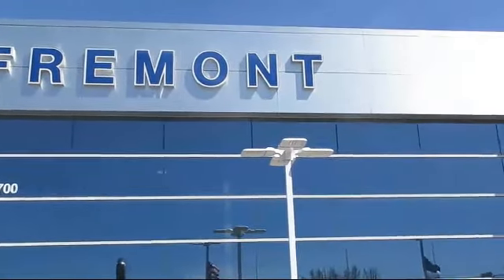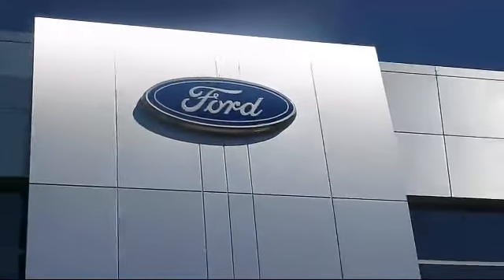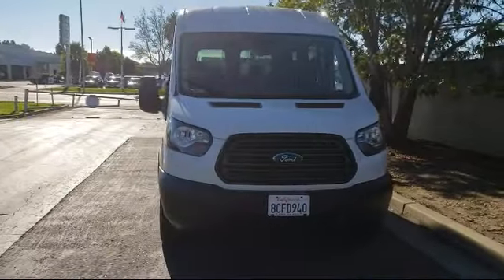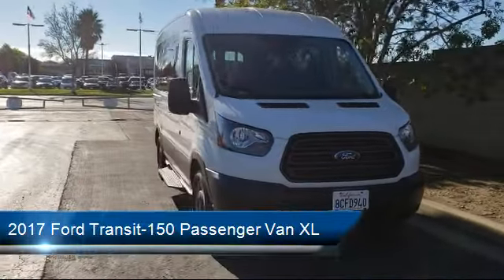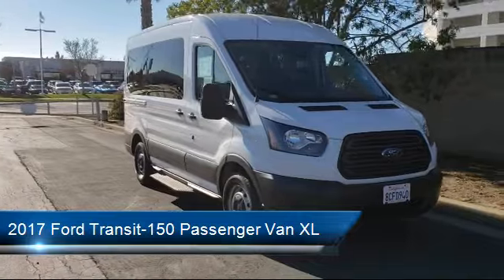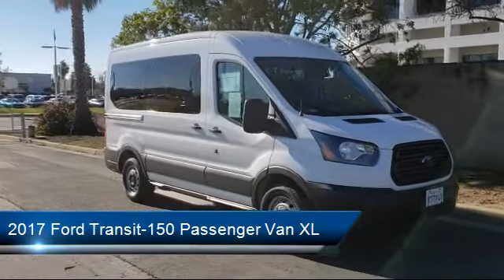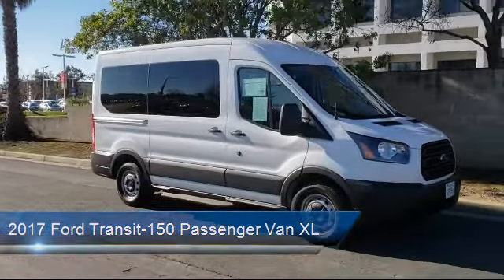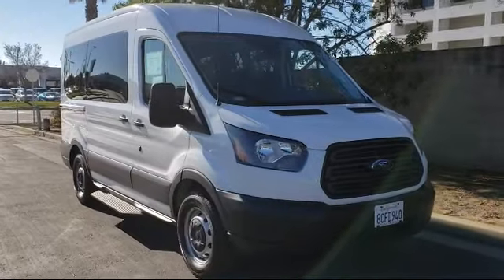2017 Ford Transit-150 Passenger Van XL Fremont San Jose Hayward Union City San Leandro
2017 Ford Transit-150 Passenger Van XL Stock Number: 390117A Vin:1FMZK1CM2HKB47227.

Fremont Ford
39700 Balentine Drive